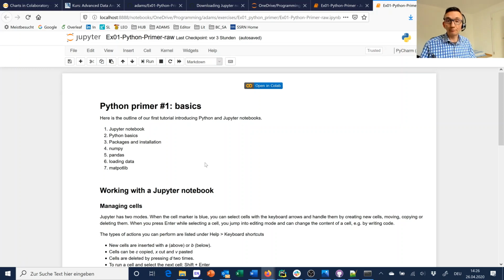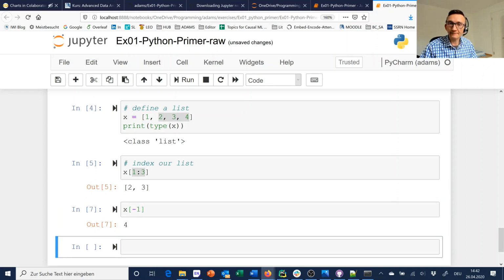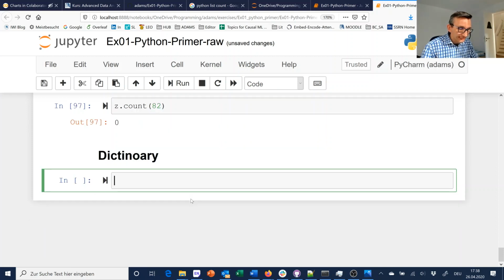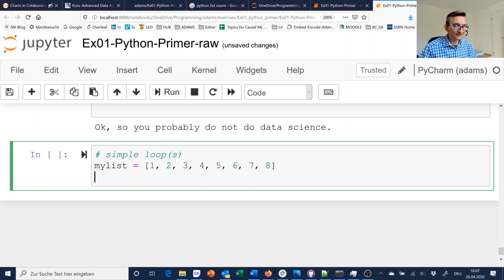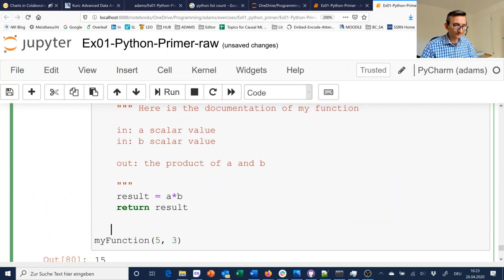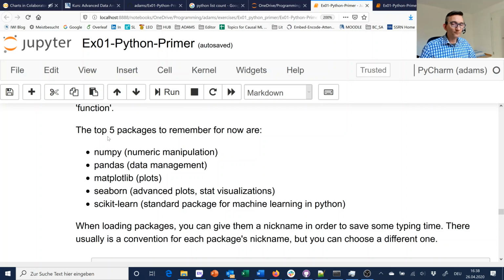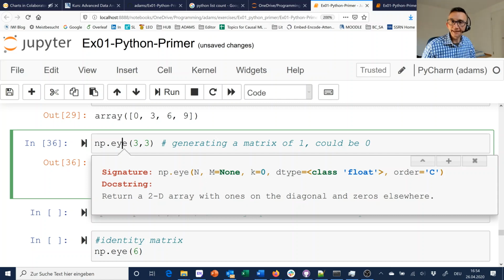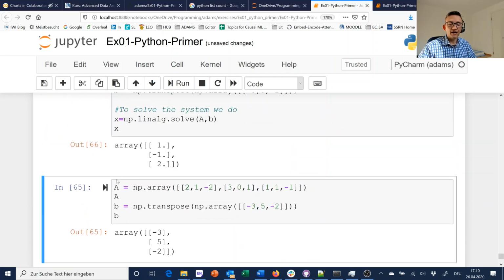Adams Tutorial #1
The video offers a walkthrough to our first tutorial, which you find